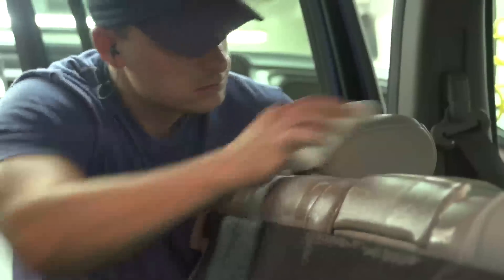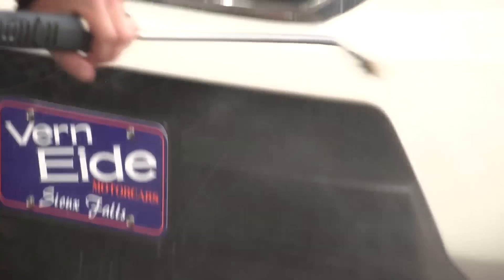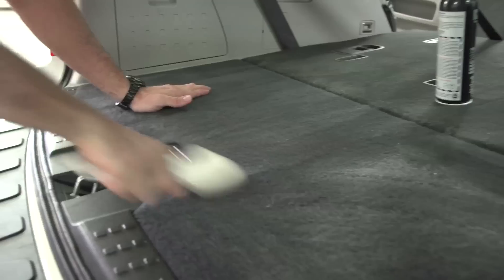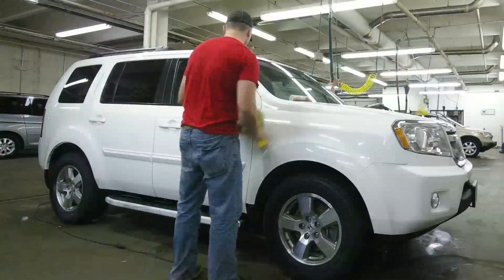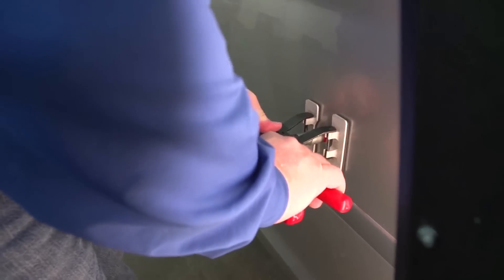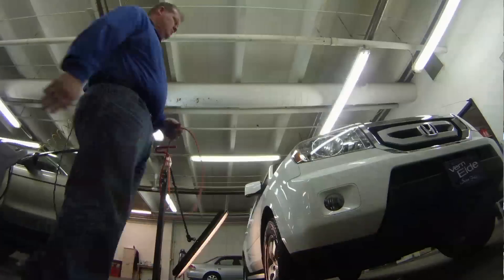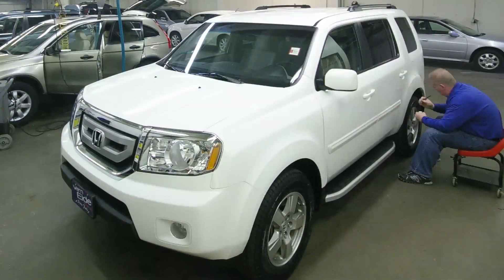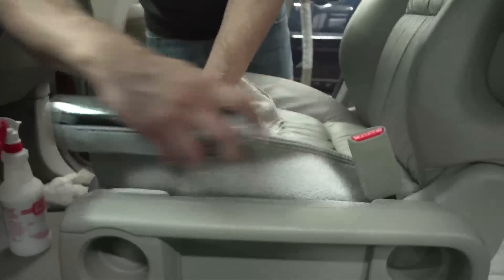Detailing & Paintless Dent Repair - Vern Eide Motorcars